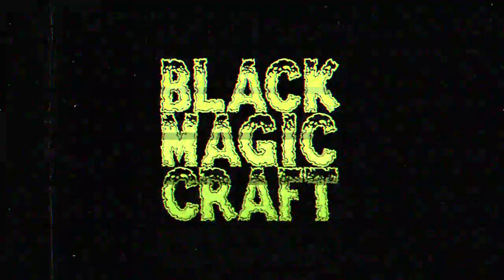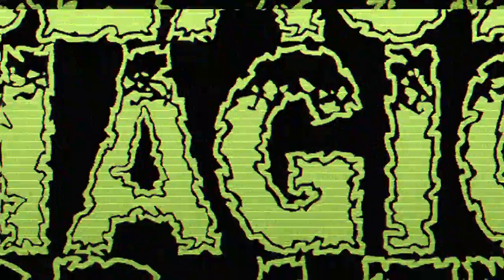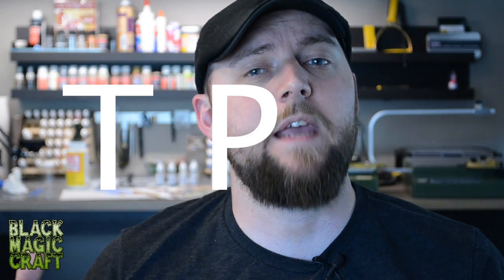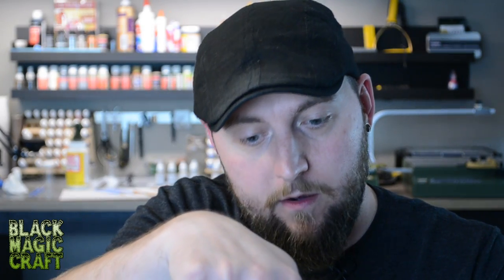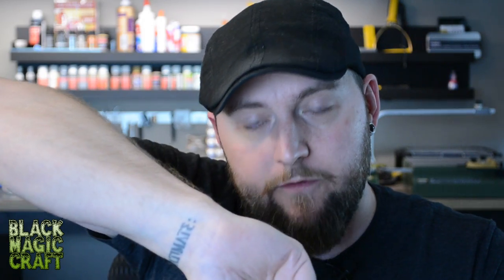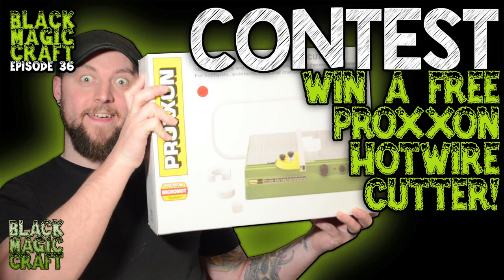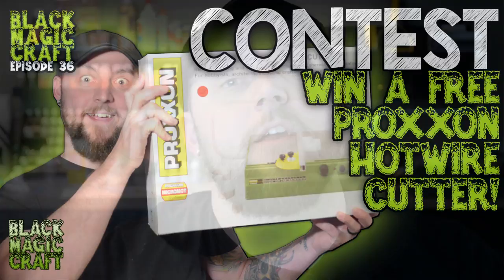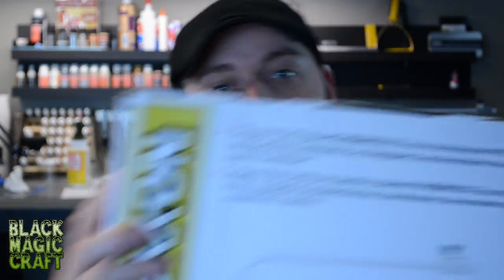TPK: Hotwire Fumes, Cutting Safety, Paint Bottle Storage (Black Magic Craft Episode 037)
In this TPK (Totally Practical Knowledge) I discus how to safely make cuts with a utility knife, the truth about the dangers of hotwire foam cutting fumes, and some really cool dropper bottle paint storage racks I got my hands on.

Black Magic Craft intro music by Black Magic Craft